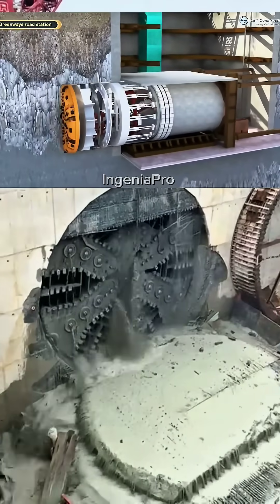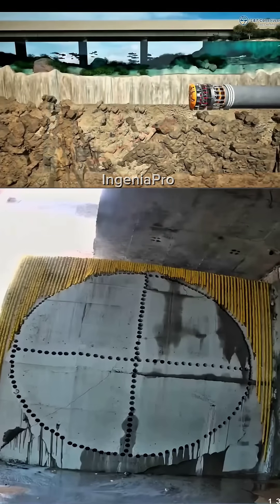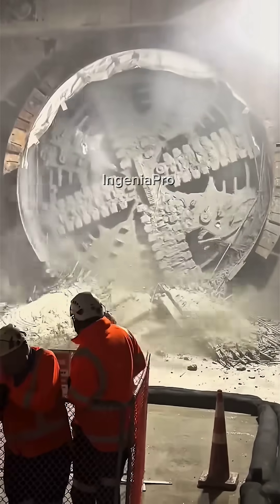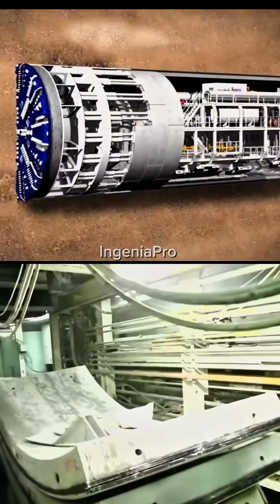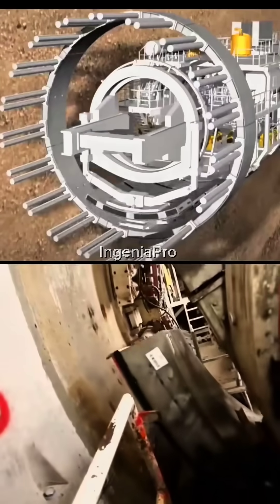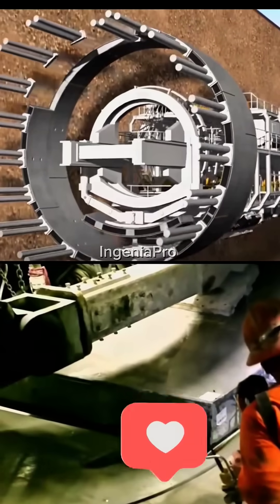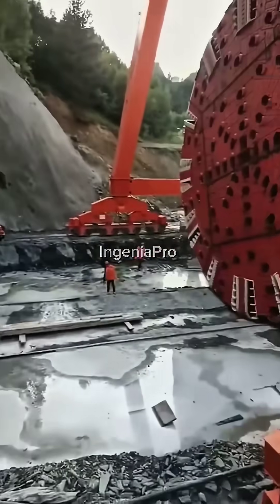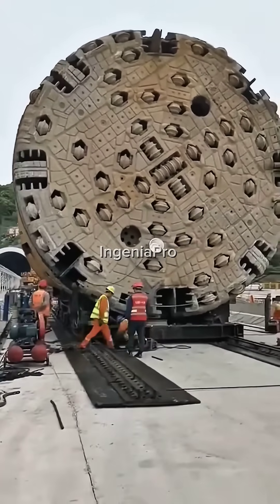This Is How Tunnel Boring Machines Build Underground Megastructures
Tunnel boring machines are the true giants of underground construction. In this video, you’ll witness how a massive TBM (Tunnel Boring Machine) pierces through rock and soil to create massive infrastructure projects with mind-blowing precision engineering.

These steel worms can stretch over 140 meters and weigh more than 1,000 tons—yet they move underground with smooth, calculated power. With a margin of error of just millimeters, TBMs are used in high-stakes megaprojects worldwide, including metro systems, deep tunnels, and water conveyance networks.

As the machine breaks through the wall of the tunnel, the scene is both emotional and impressive—showing the raw power of engineering innovation. Operating a TBM involves complex hydraulic systems, GPS tracking, and constant adjustments to maintain the planned trajectory.

If you’ve ever wondered how tunnels are made beneath our cities, this video will blow your mind.